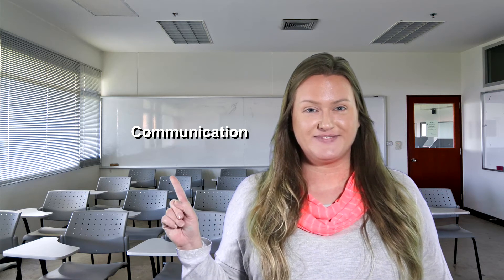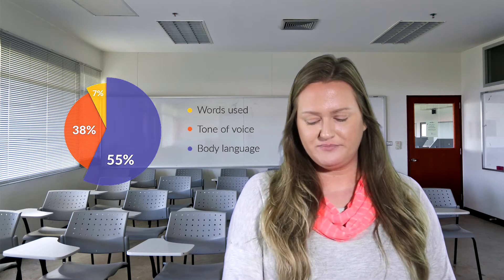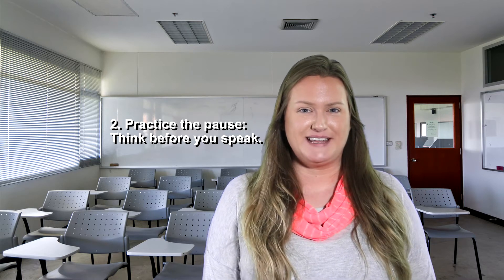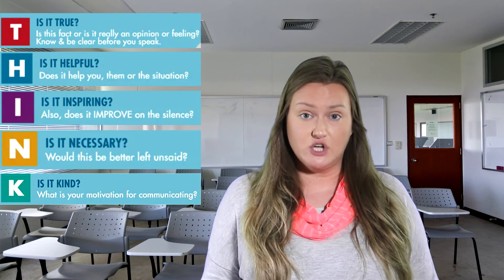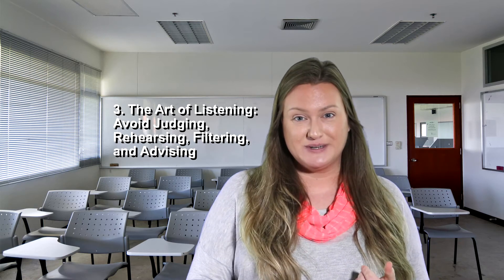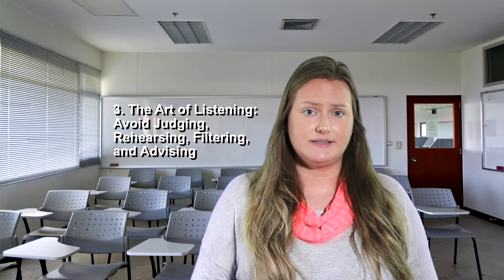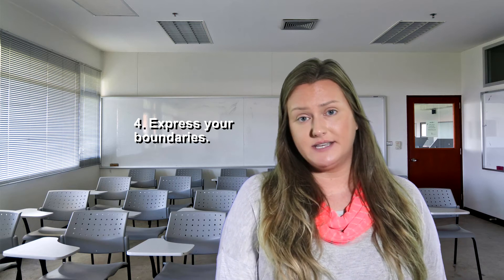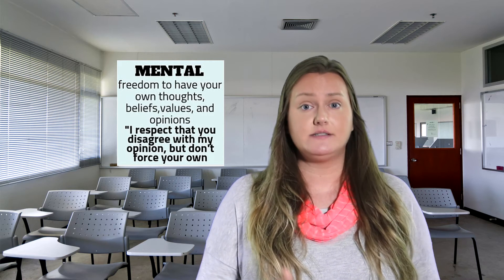ReachUp with Amanda - Effective Communication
Effective communication helps us better understand people, situations and even ourselves. Join Amanda as she looks at ways we can communicate more clearly and effectively with those around us at work and at home.